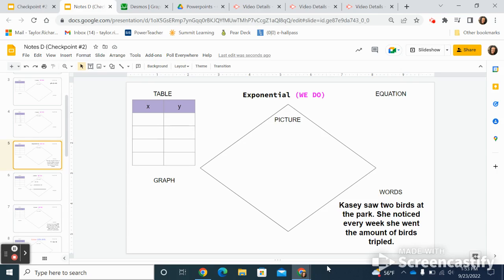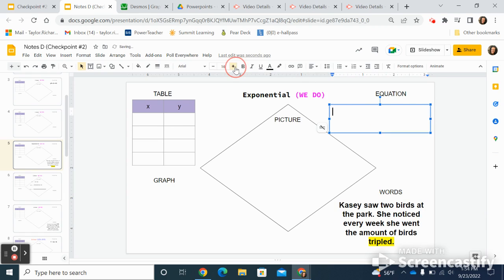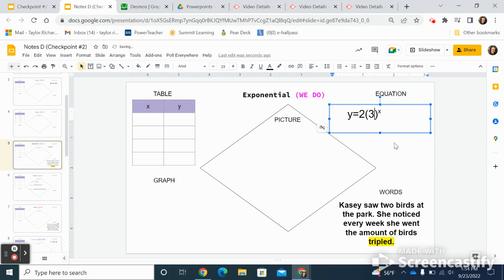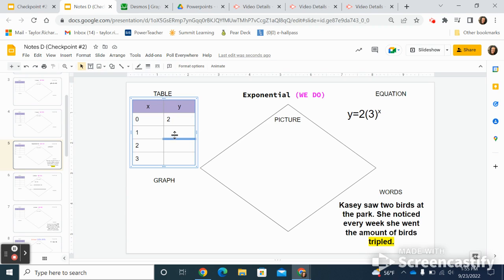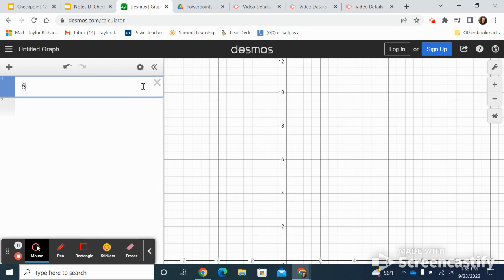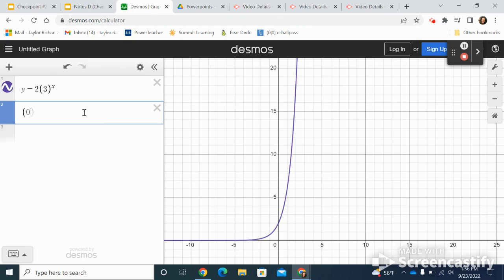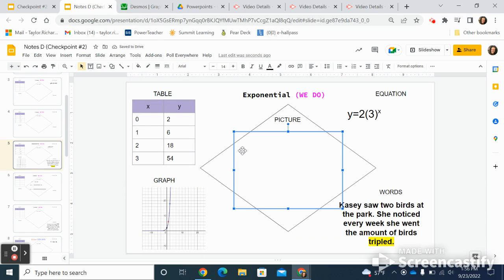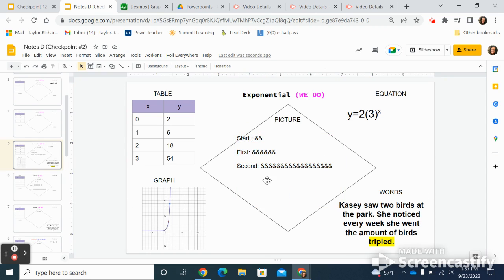Notes D Video 4 (CP 2)